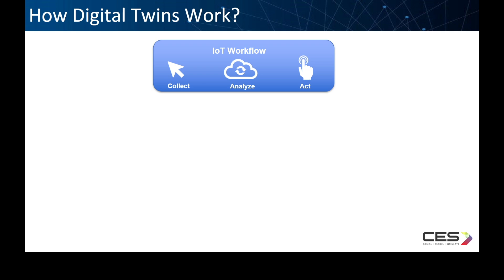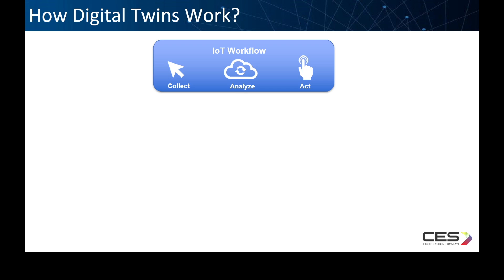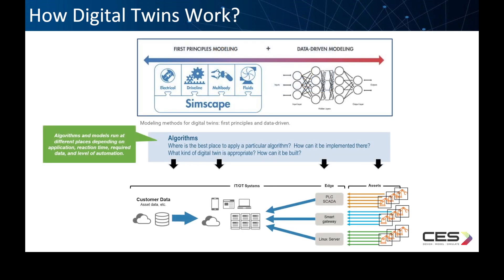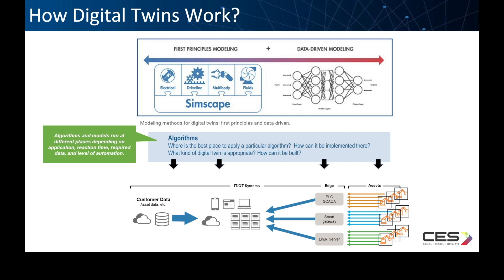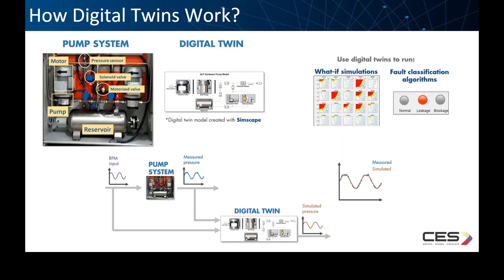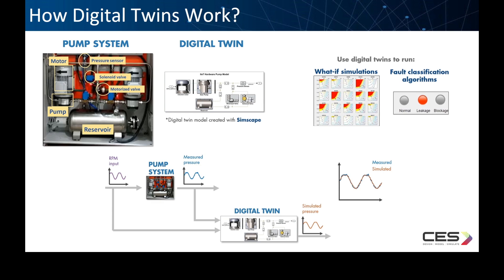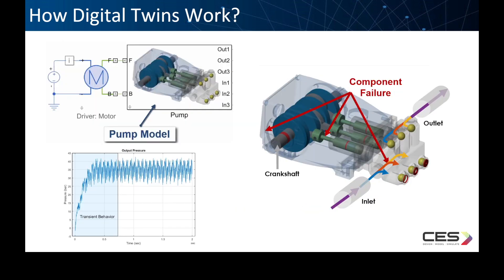How does the Digital Twin work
Both data-driven and physics-based models can be tuned with data from the operating asset to act as a digital twin. You can use these digital twins for prediction, what-if simulations, anomaly detection, fault isolation, and more.